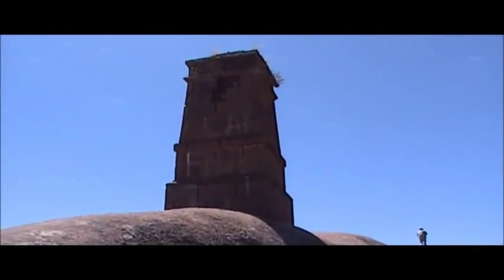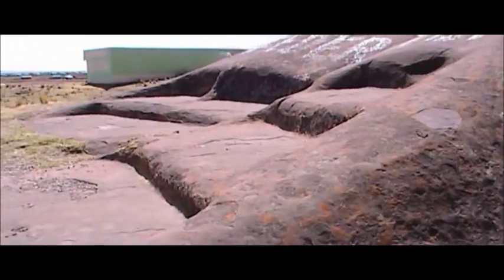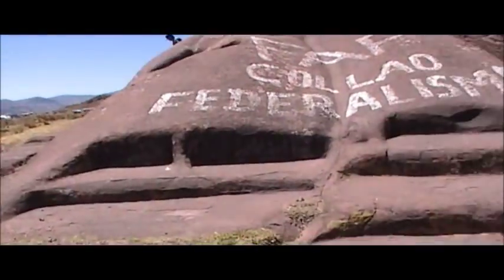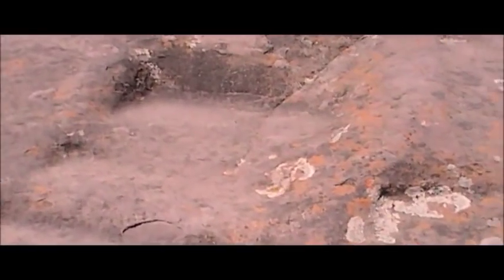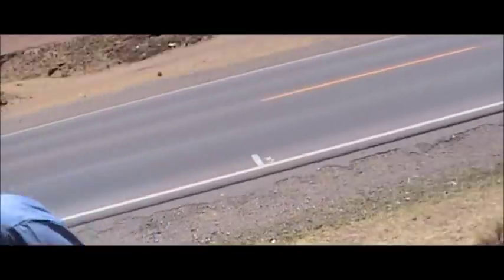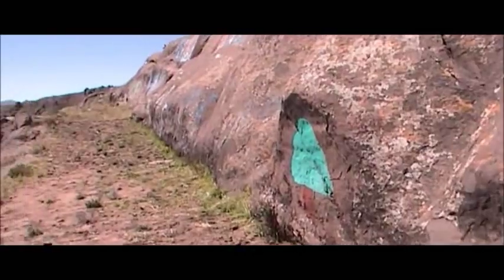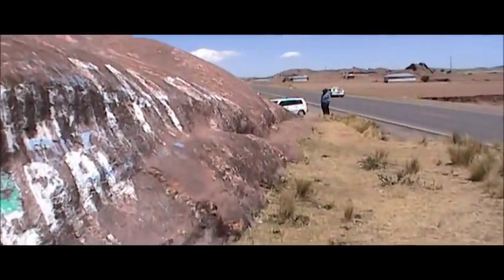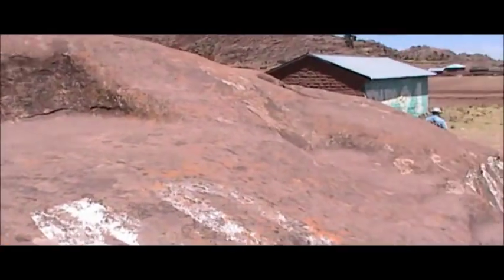Pre-Flood Stone Stairway Near Lake Titicaca?